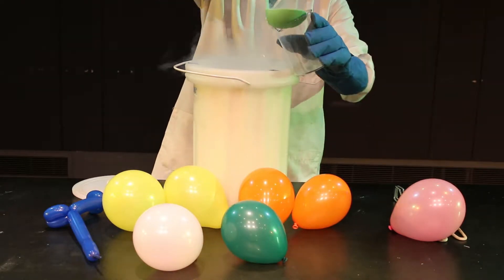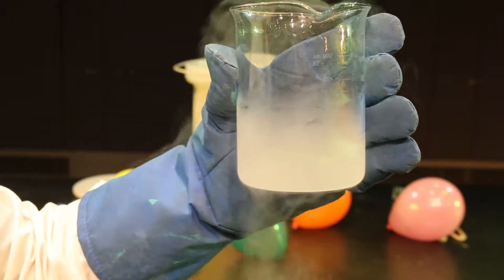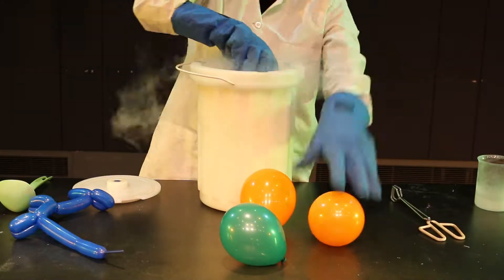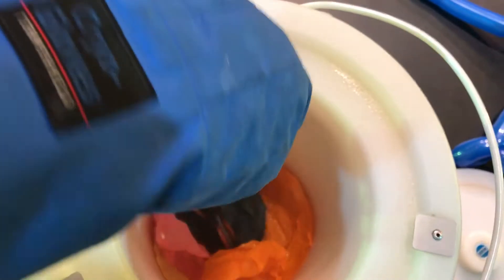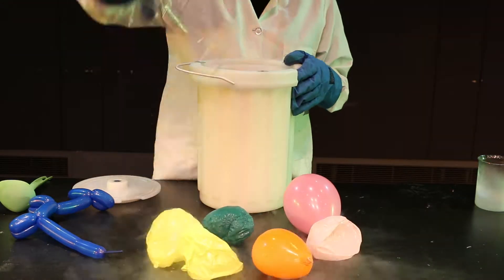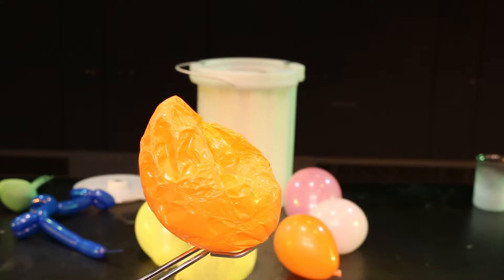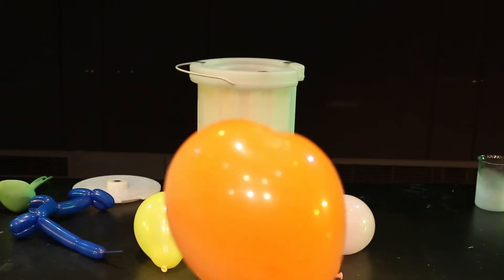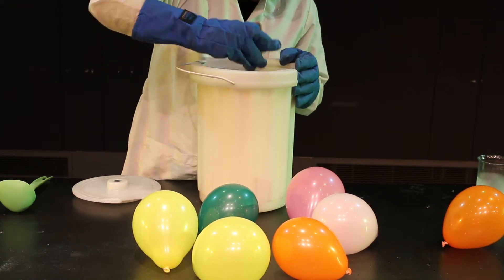BALLOONS vs LIQUID NITROGEN - Will it pop?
Who will win the battle between a balloon animal and liquid nitrogen?
Liquid Nitrogen boils at -196 degrees Celsius but what will happen when a balloon animal is dipped inside?